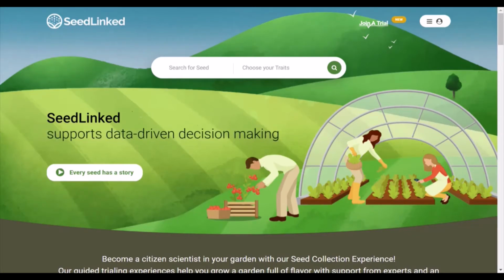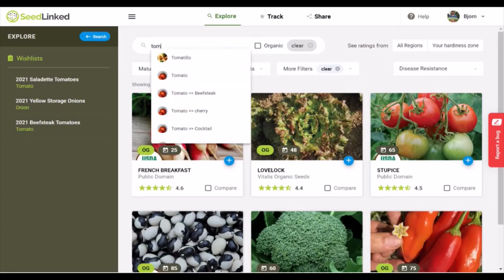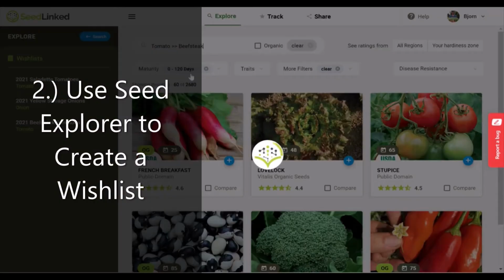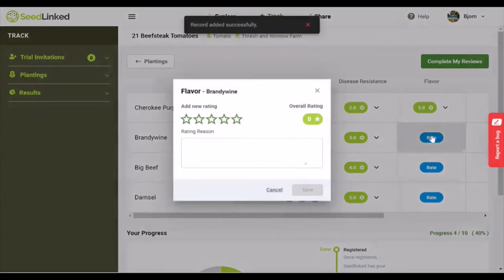SeedLinked Tutorial: How to Review Your Garden - Overview (Web)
Welcome to the SeedLinked Platform! Learn how to review what you are growing on our web platform.